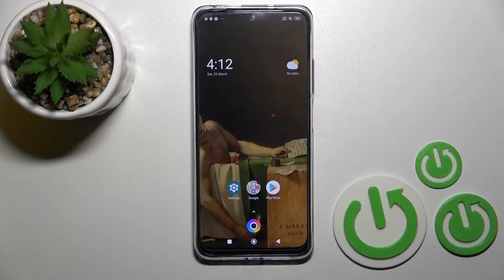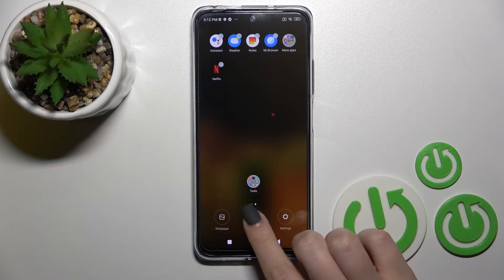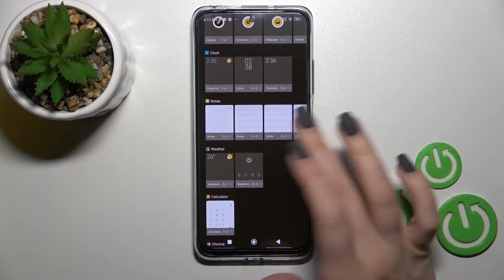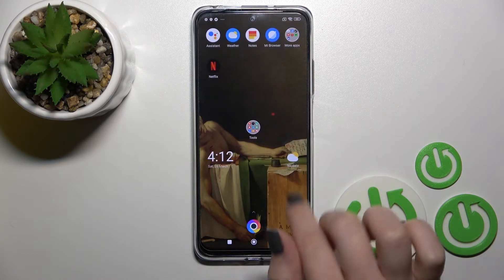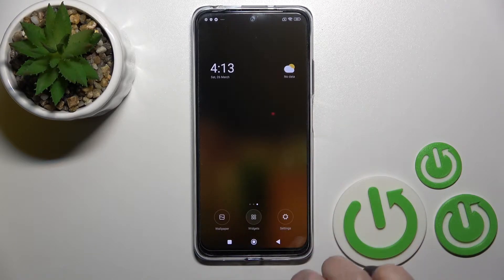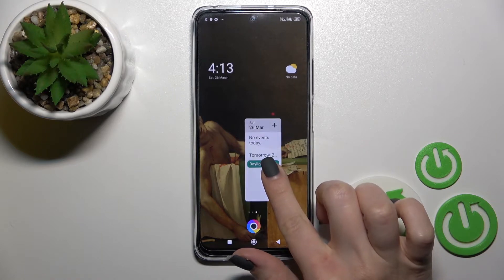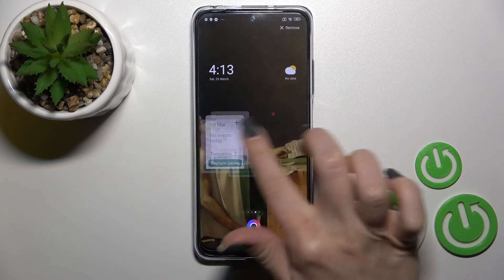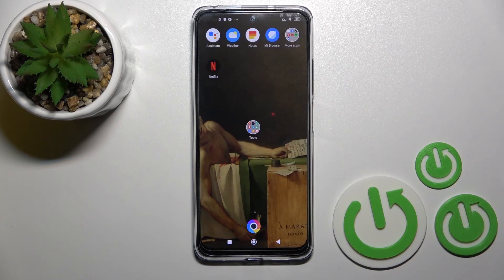How to Add & Remove Home Screen Widgets on XIAOMI Poco M4 Pro 5G – Manage Widgets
Learn more about XIAOMI Poco M4 Pro 5G
Hello! Would you like to make XIAOMI Poco M4 Pro 5G even better? Adding widgets to your XIAOMI Poco M4 Pro 5G as soon as you can is the right idea. Widgets let you pull up information from your favorite apps without having to open them. For instance, we'll show you how to add a watch widget to the home screen, how to adjust the size, and how to move the widget. Are you interested in learning more about XIAOMI Poco M4 Pro 5G? Take a look at our YouTube channel.

How to manage widgets on XIAOMI Poco M4 Pro 5G? How to Change the Clock on the Home Screen on XIAOMI Poco M4 Pro 5G? How to delete widgets from XIAOMI Poco M4 Pro 5G Screen? How to add widgets on XIAOMI Poco M4 Pro 5G Screen? How to personalize the home screen on XIAOMI Poco M4 Pro 5G? How to change Home Screen Look on XIAOMI Poco M4 Pro 5G?